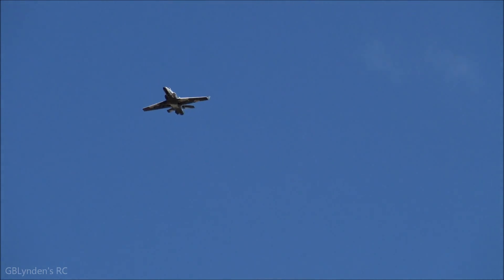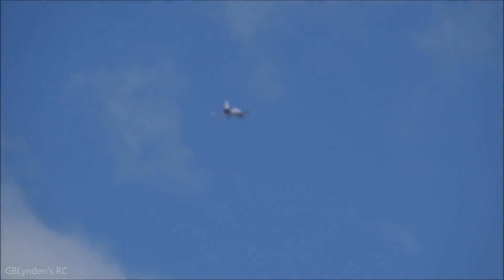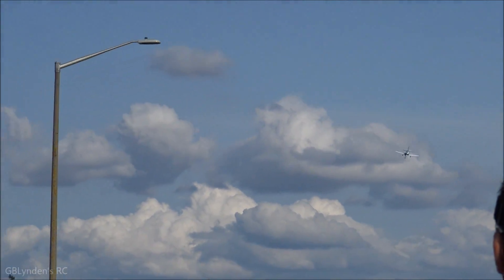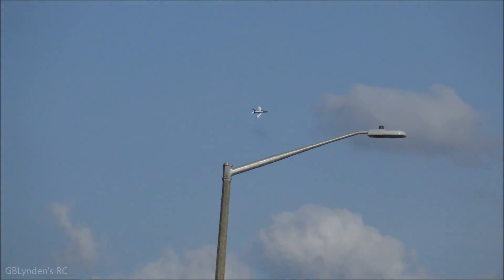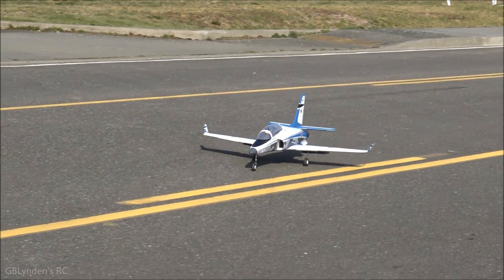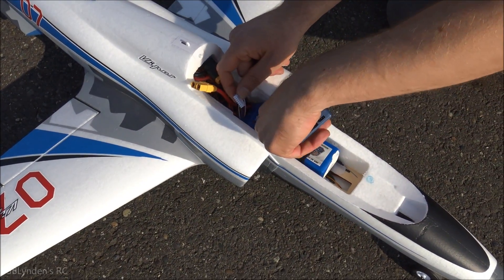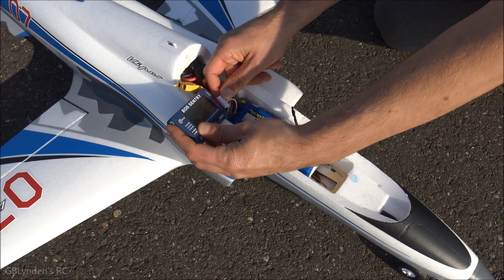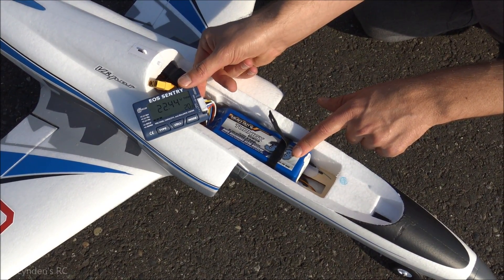E-flite Viper 70mm EDF Jet Second Flight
This is my E-flite Viper 70mm EDF Jet Second Flight Review.

- Recommended Flight Battery

Thanks to John for recording this flight for me. Here is a link to his YouTube Channel

Things to keep in mind before your E-flite Viper Jet Maiden:

GBLynden's Flight Radio Settings:
- Elevator: 100%  rates with 30% Expo (Required to get in the air)
- Rudder: 100% rates with 30% Expo
- Ailerons: 60% rates with 30% Expo (You could go higher on rates)

Other Notes:
- Adjust the nose wheel, if needed. Mine wouldn't taxi straight
- Mechanically level or add a tiny amount of elevator up

E-flite Viper Jet Review Notes:

Pros:
- A nicely priced BNF 6S EDF Jet
- Bolts together and doesn't require glue
- Looks better in person, though I still wish they would have picked a different scheme for this jet
- Easy to see in the air
- Plenty of speed for a Beginner EDF Jet
- Lands slow and gentle with full flaps

Cons:
- The canopy arrived scuffed
- They don't provide any tools like Freewing EDF Jets to help snake through wires or for installing hex bolts.
- Connecting all of the wires through the fuse was not easy, so I am glad I had the CrewZinn stand to help.

For those of you wondering, this is a rebranded FMS Super Viper 70mm EDF Jet.

This is how Horizon Hobby describe this E-flite 70mm EDF Jet:

"The E-flite Viper 70mm EDF is the perfect first high-performance jet that delivers all the essentials including incredible speed, vertical performance and aerobatic capability while also being easy to take off and land on a variety of surfaces.

The Viper was designed to deliver fighter-jet looks and performance with low-wing sport airplane stability so more pilots could enjoy flying a jet. The E-flite Viper 70mm EDF is true-to-form both in its appearance and how it delivers a high-performance jet experience like no other, whether you’ve flown many jets before or even if it’s your first jet model ever. It delivers incredible speed, vertical performance and aerobatic capability while also being easy to take off and land–especially when it’s equipped with exclusive AS3X and SAFE Select technologies.

The Viper 70mm EDF offers smooth, sport airplane-like handling plus incredible performance and aerobatic capability that makes it the perfect choice for experienced and first-time jet pilots alike. At its core is a 6S-compatible brushless motor and 70-amp ESC that are matched to a 12-blade fan to deliver an abundance of speed, thrust and a turbine-like sound. Functional, factory-installed flaps and electric retracts are included to provide the best jet experience and the widest flight envelope possible. Assembly is fast and simple with a one-piece wing and stabilizers that bolt into place. Digital, metal-geared servos and ball-link equipped linkages provide precise control, and the lightweight yet strong EPO airframe adds to the durability and precision. But what truly sets the Viper 70mm EDF apart, and helps make it the BEST choice for a first jet model, is how easy it is to take off, fly and land."

This Trainer EDF Jet is so awesome that I am strongly considering getting myself the E-flite F-16 Thunderbirds 70mm EDF with suspension or possibly after some more flights with this, the E-flite F-4 Phantom II 80mm EDF Jet. I have developed a need for speed, so the E-flite V900 might be an option to satisfy getting in that speed fix. The E-flite Havoc Xe 80mm EDF Jet is also on my radar.

For a different fixed wing experience, I have my eyes on the E-flite V-22 Osprey. So far a lot of crashes have been reported, just like the real thing, so we shall see what I do on that front! Maybe I should just get the E-flite P-39 instead. Let me know!